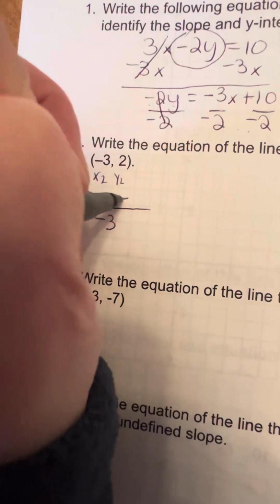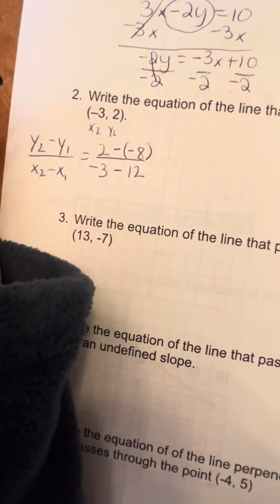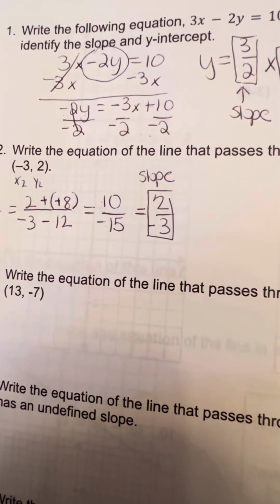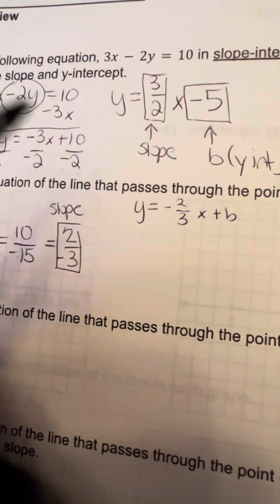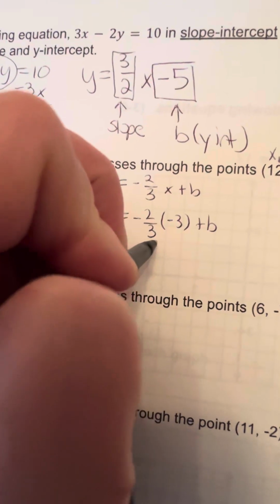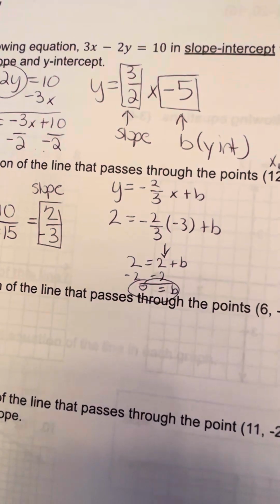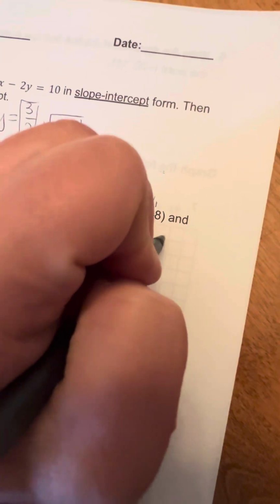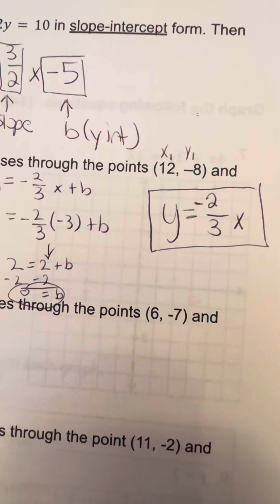Writing slope intercept form with two points